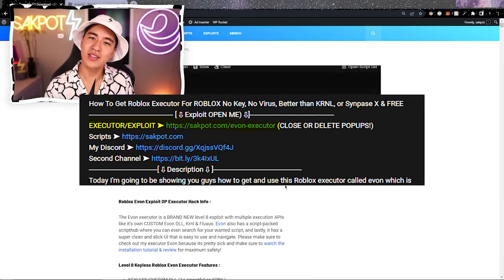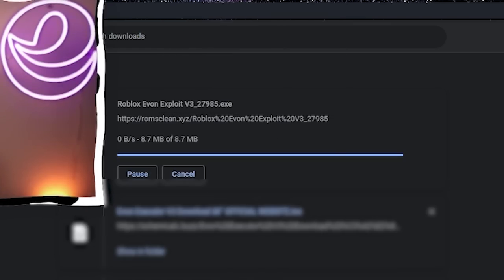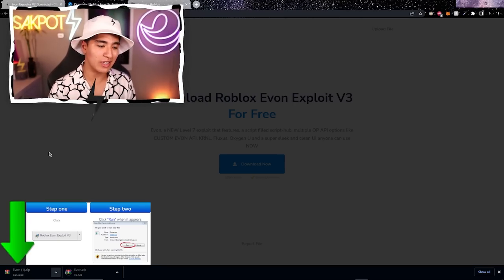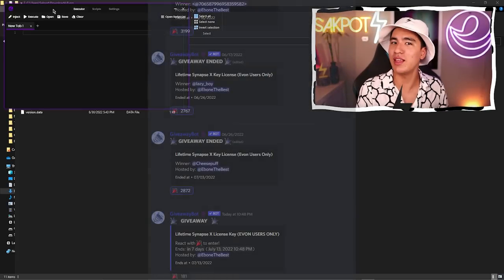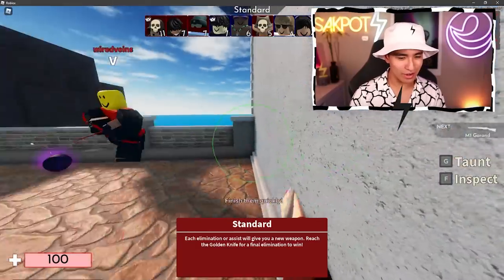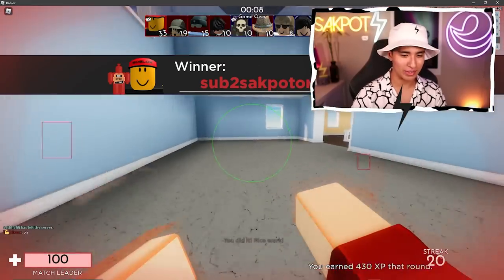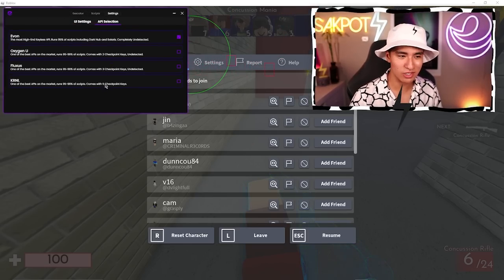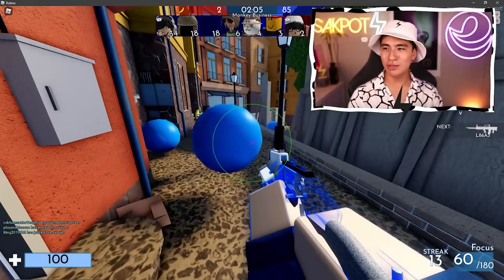BEST KEYLESS Roblox Executor Level 8 Exploit EVON *Undetected*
Roblox Best Executor Better than KRNL Exploit (2024)
‒‒‒‒‒‒‒‒‒‒‒‒‒‒‒‒‒‒‒‒‒ [ ⇩ Script (OPEN ME) ⇩]‒‒‒‒‒‒‒‒‒‒‒‒‒‒‒‒‒‒‒‒‒
Evon Download Link ➤ (UPDATED VIDEO EVON V4)
‒‒‒‒‒‒‒‒‒‒‒‒‒‒‒‒‒[ ⇩ Description ⇩ ]‒‒‒‒‒‒‒‒‒‒‒‒‒‒‒‒‒‒‒‒‒‒
Today I'm going to be showing you how to install and use the Roblox executor called evon which is the best exploit that is keyless and level 8. Definitely recommend you guys check out the best Roblox executor that even beats out krnl and ROAD TO 170K!
‒‒‒‒‒‒‒‒‒‒‒‒‒‒‒‒‒‒‒‒‒ [ ⇩ Time Stamps ⇩ ]‒‒‒‒‒‒‒‒‒‒‒‒‒‒‒‒‒‒‒‒‒
0:00 Preview
0:15 Get Executor
0:45 Installation
3:10 Get Free Syanapse Keys Weekly
3:30 Evon Executor Features
4:00 Testing the Exploit
5:40 More Executor Features
6:50 More Gameplay on Arsenal!
8:15  340 Dollar Key Giveaway/Outro